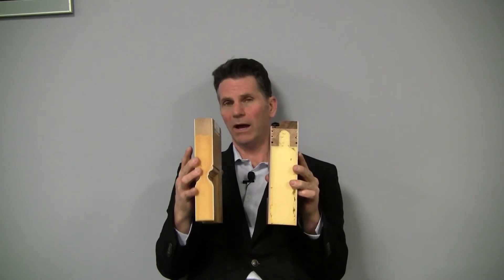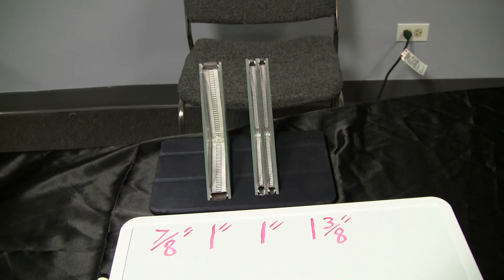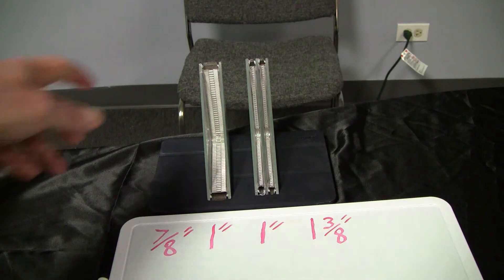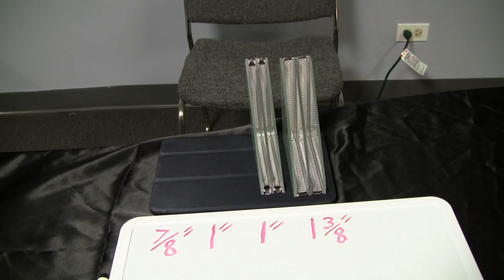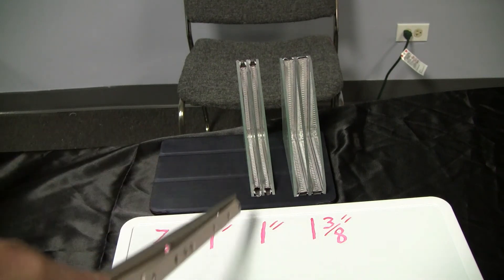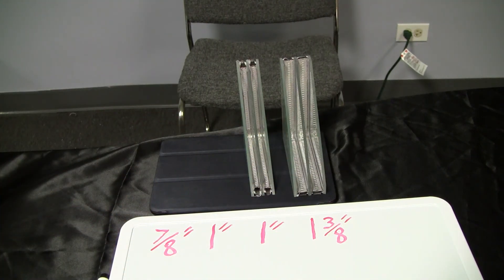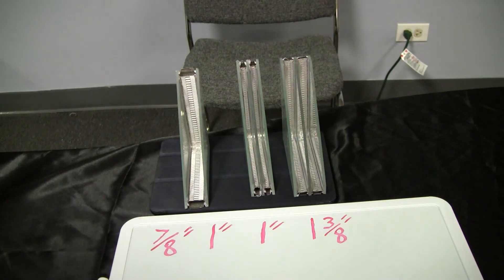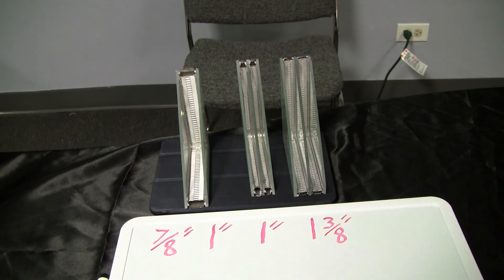Is all triple pane glass created equal?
Yes triple pane out performs double pane, BUT; do all triple pane glass packages have the same performance ratings and if not, WHY?